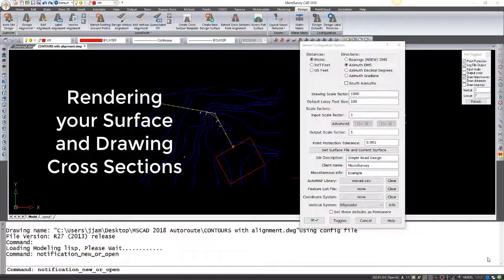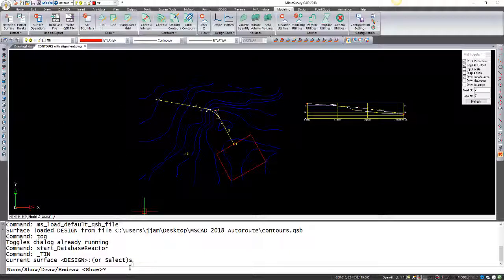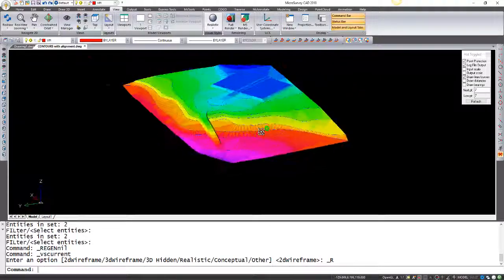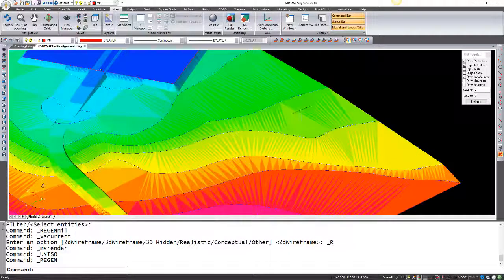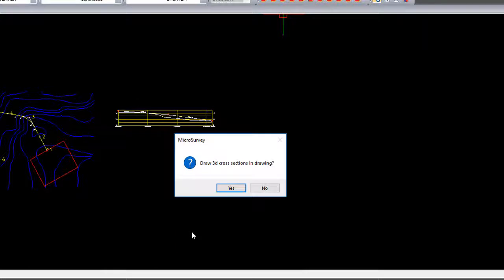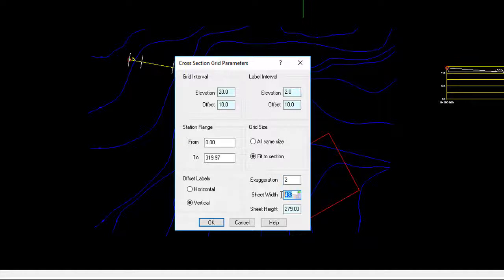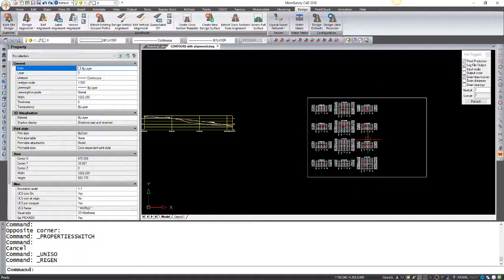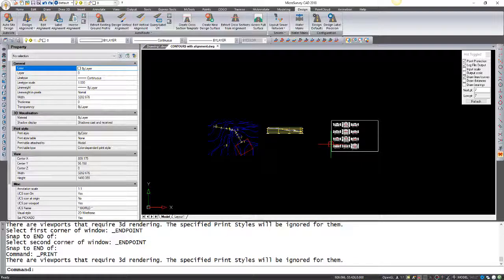Plotting Cross Sections from an Alignment